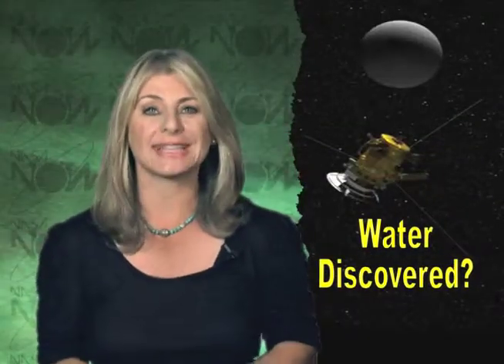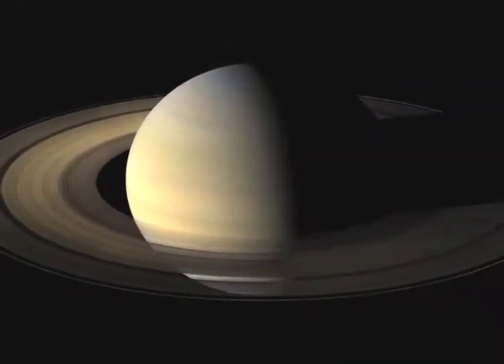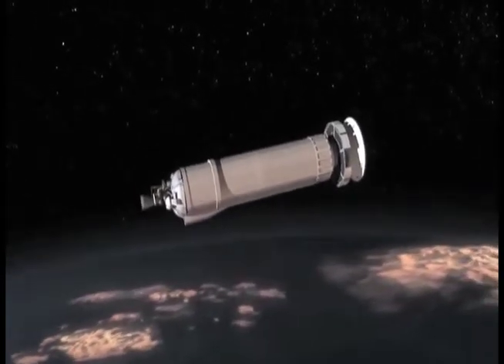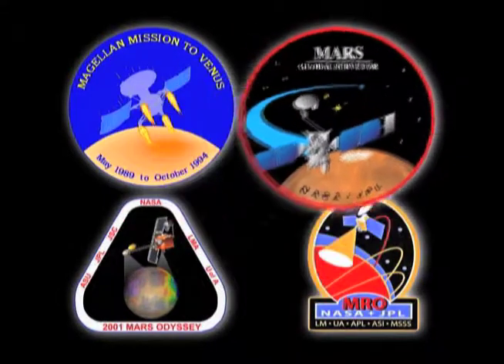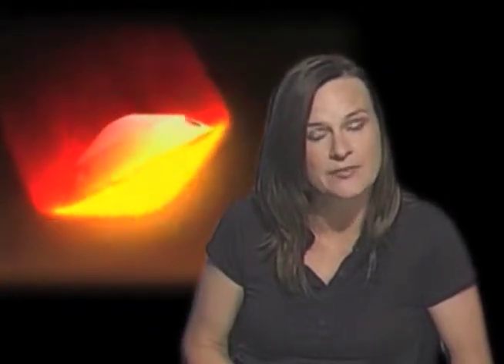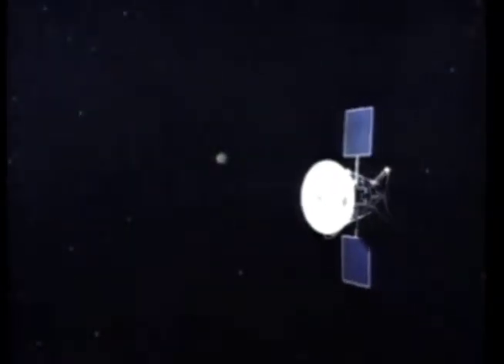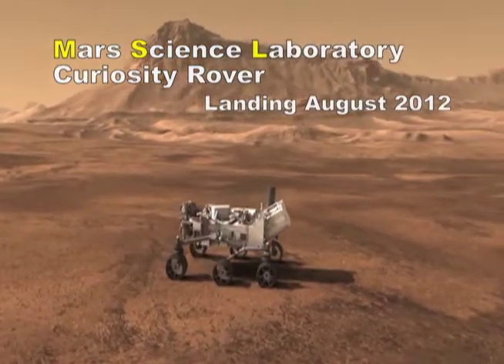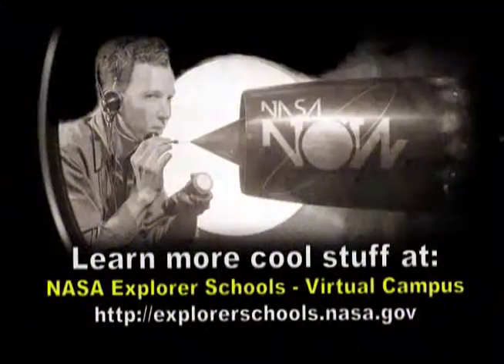NASA Now: Aerobraking -- Entry, Descent, and Landing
Jill Prince explains aerobraking, a technique used by NASA to reduce the amount of fuel required to slow down a spacecraft moving at high speed as it approaches a planet.